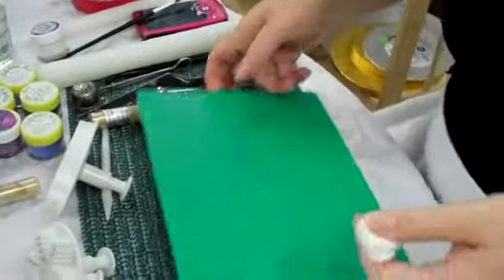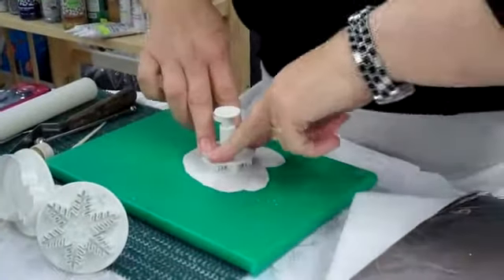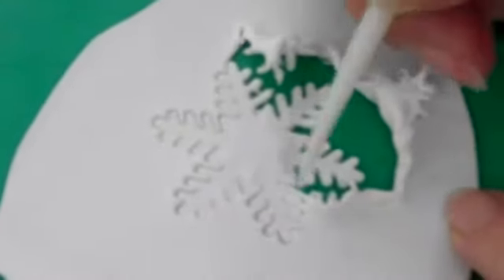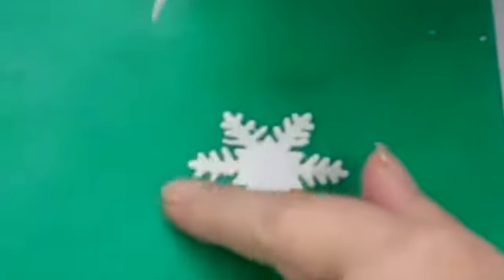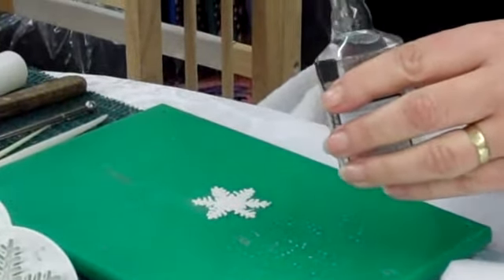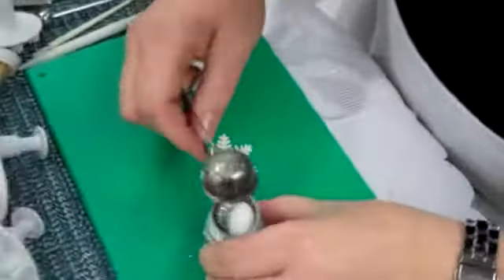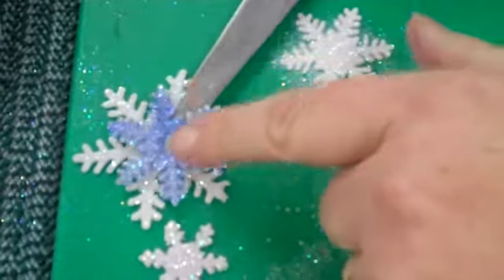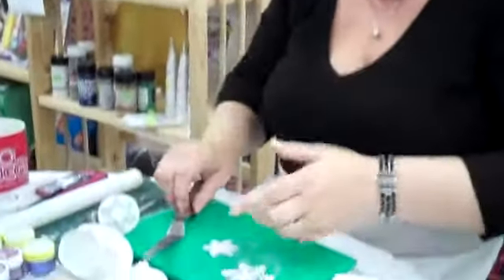Sugarcraft Skills: How to make a Snowflake